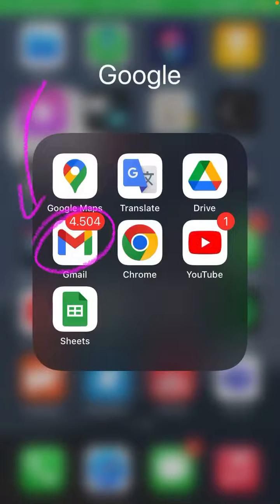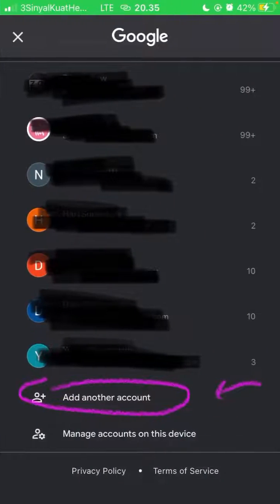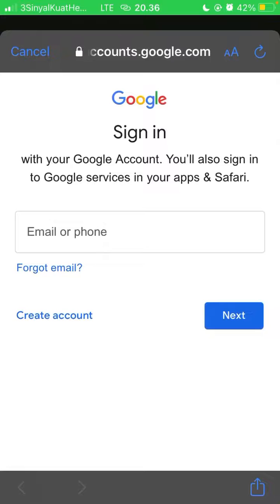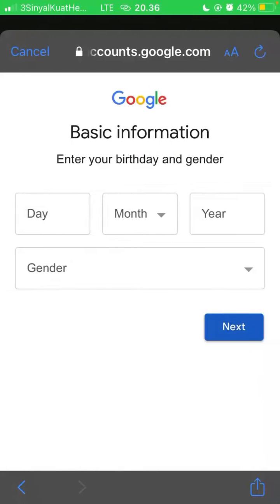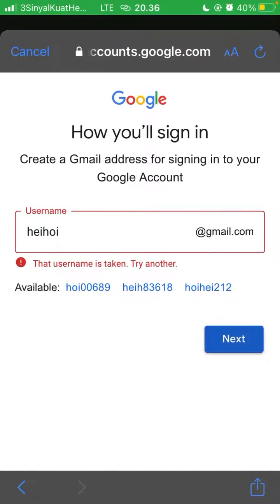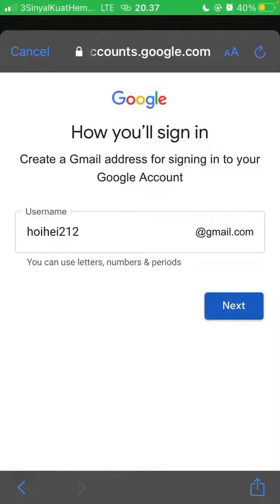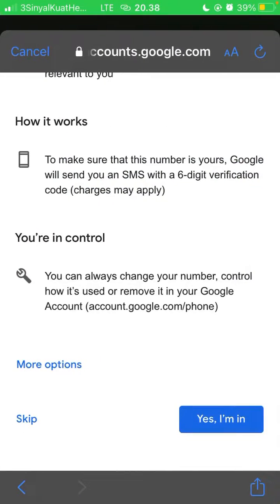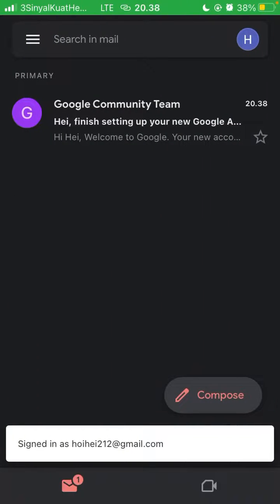How Do I Create A New Gmail Account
follow these steps to create a new gmail account.